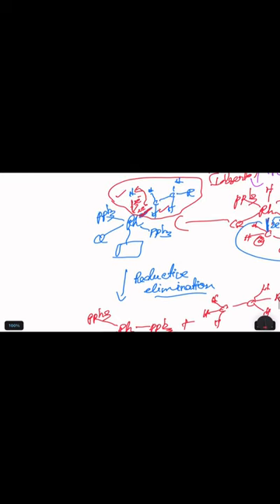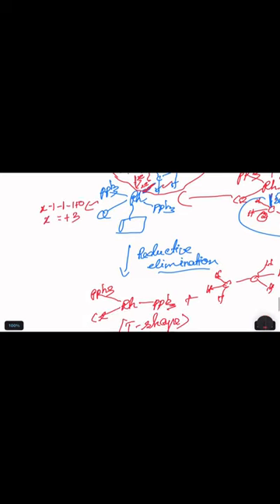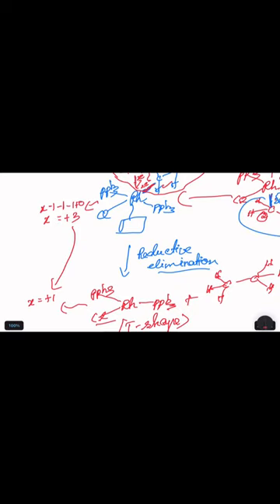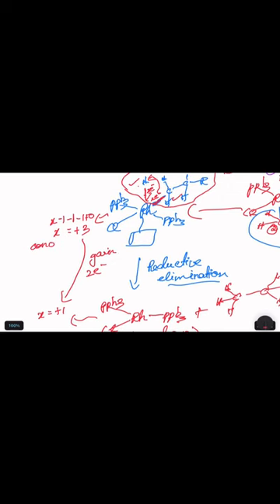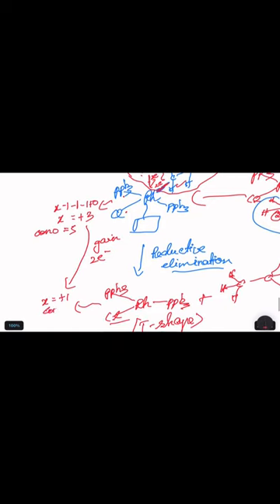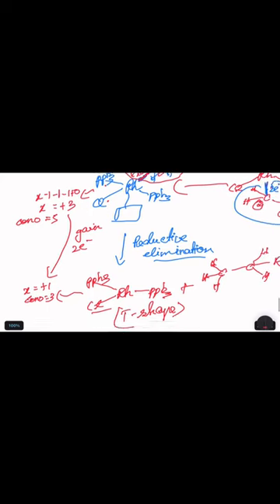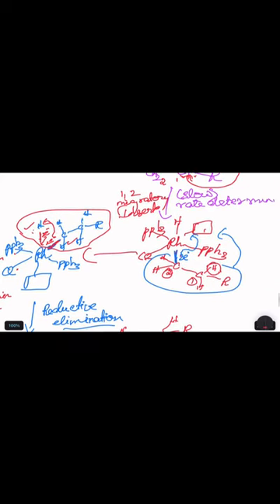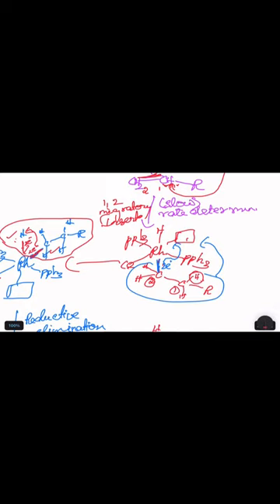Wilkinson's catalyst / Organometallic compounds / hydrogenation mechanism / hydrogenation of alkene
In this video I have explained about wilkinson catalyst, wilkinson catalyst hydrogenation mechanism, wilkinson catalyst mechanism, wilkinson catalyst msc chemistry, wilkinson catalyst in organometallic chemistry, wilkinson catalyst in chemistry, wilkinson catalyst reaction, wilkinson catalyst bsc 3rd year, hydrogenation of alkene by wilkinson's catalyst